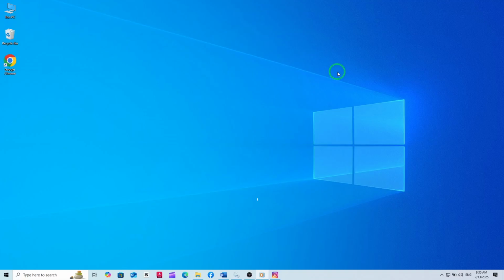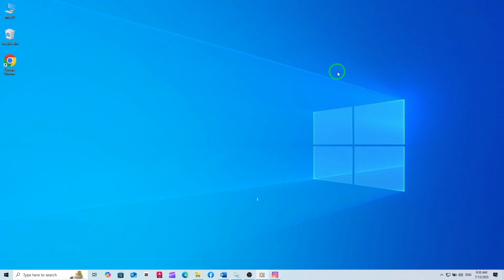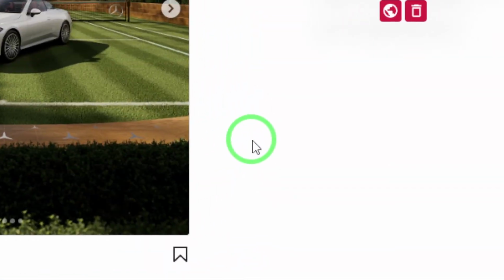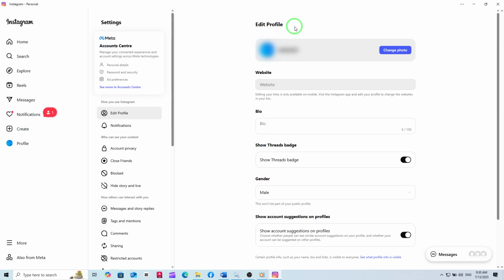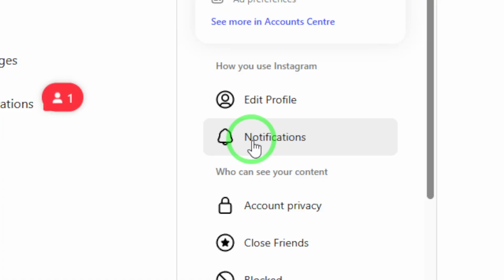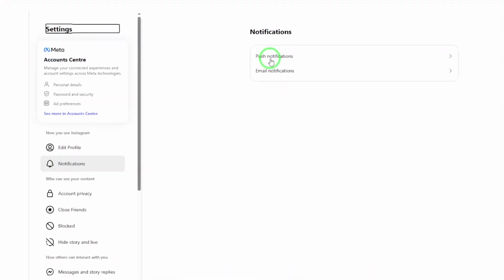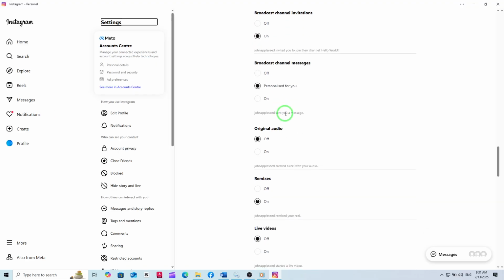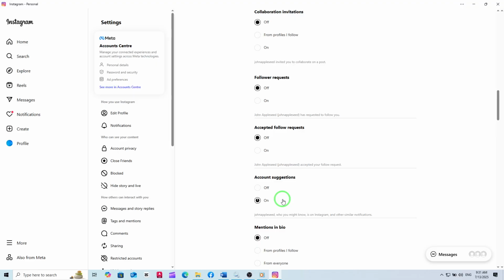How To Enable Notifications For Account Suggestions On Instagram App On PC (New Update)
Learn how to enable notifications for account suggestions on the Instagram app using your PC with the latest update. This step-by-step guide will help you stay updated with new account suggestions so you never miss connecting with people who matter to you.

Follow these steps:

1. Open Instagram app

2. From the left side menu, click on Profile icon

3. Then Notifications, enter to Push notifications

4. From Account suggestions, choose From On

With these simple steps, you’ll start receiving notifications for account suggestions directly on your PC. This feature is especially useful after Instagram’s recent update, making it easier to discover and connect with new accounts relevant to your interests. If you want to keep your Instagram experience fresh and engaging, make sure to enable this setting today.-
Timeline:
00:00 Start
00:12 How to do it
01:05 End